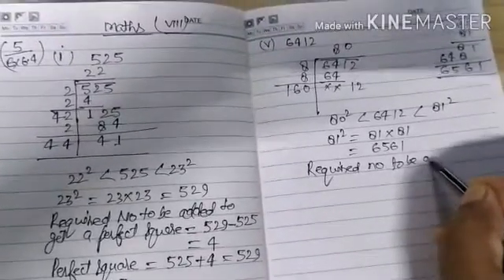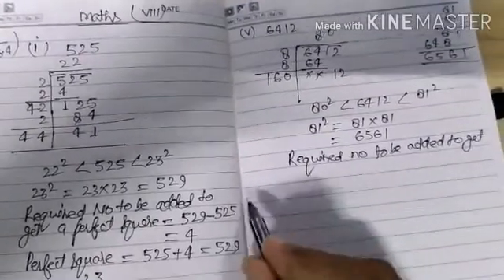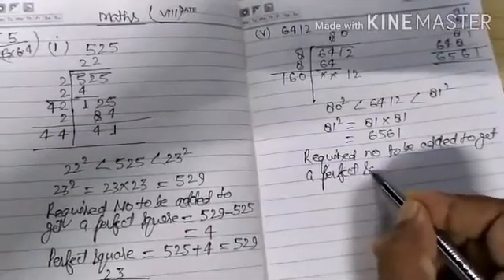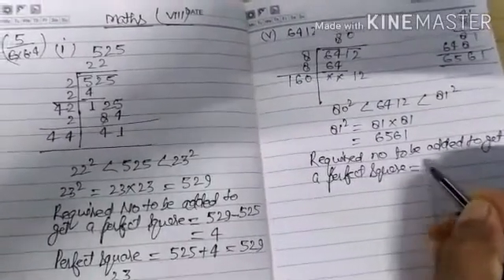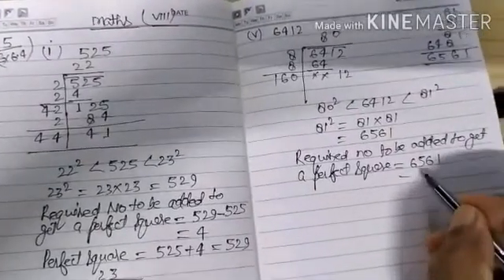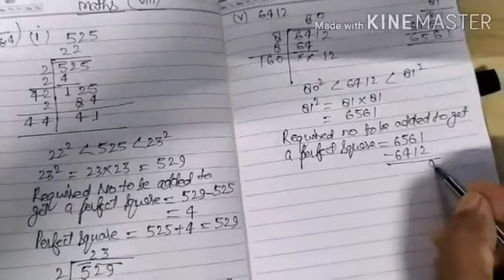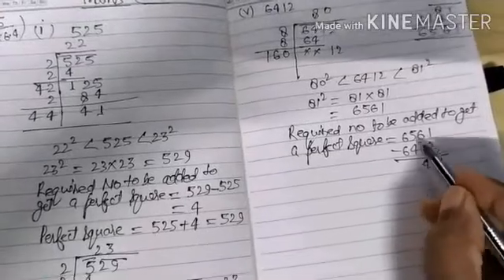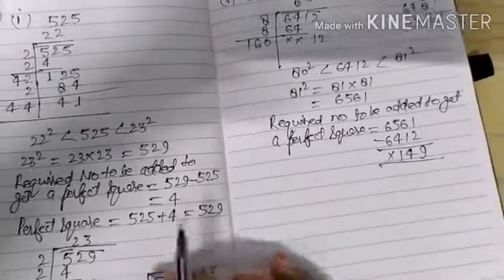Squares and square roots